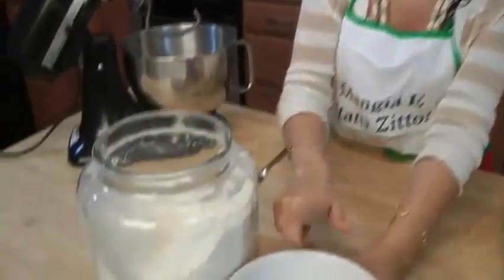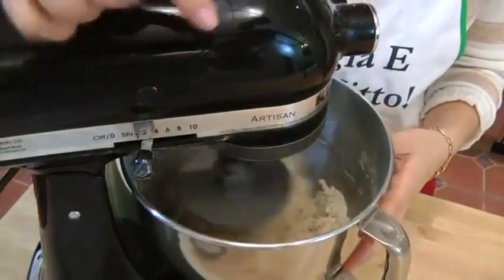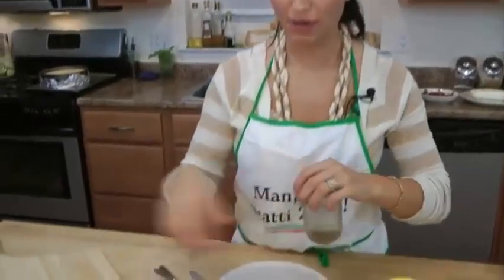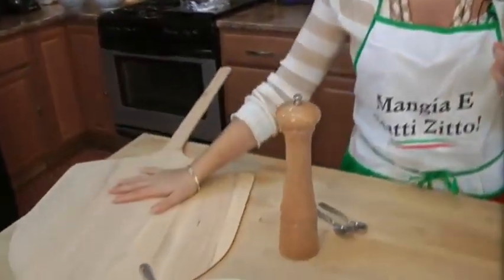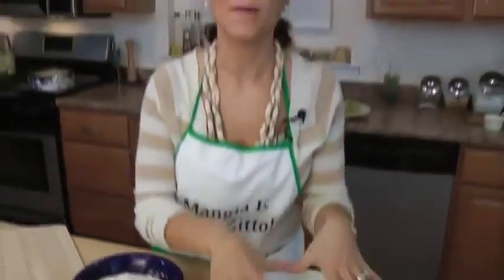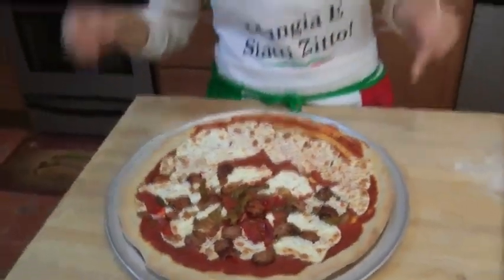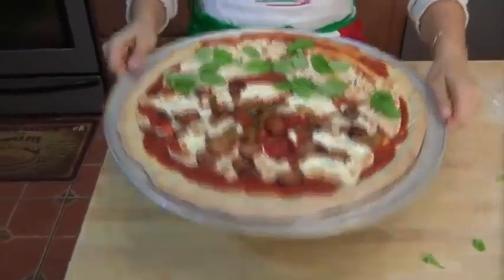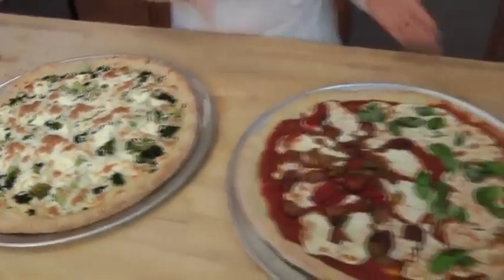Laura Vitale_Tự làm bánh pizza ngon tuyệt cú mèo (Phụ đề tiếng Anh)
Laura Vitale hướng dẫn bạn các bước để tự làm bánh pizza tại nhà. Hãy dành tặng những người bạn yêu mến một chiếc bánh pizza tràn đầy tình yêu thương mà bạn tự làm nha. Nhớ cho mình xin một lát để thẩm định chất lượng bánh nhé. ^^

Những bài học sẽ được cung cấp kèm phụ đề để bạn dễ cập nhật các kiến thức và bắt tay vào thực hành ngay lập tức.

Bạn cũng có thể khám phá những mẹo mực để tự làm hầu như tất cả mọi thứ tại trang Hẹn gặp lại các bạn trong video kế tiếp.

Hughes